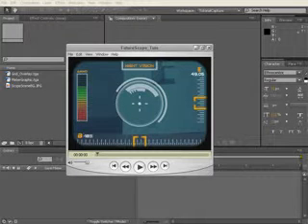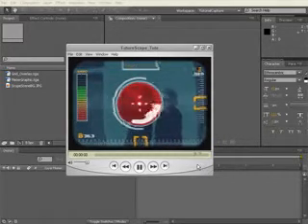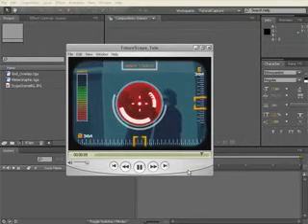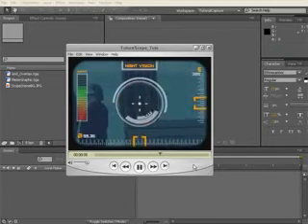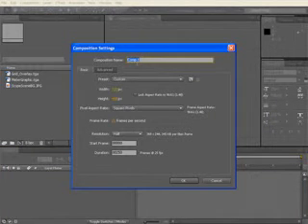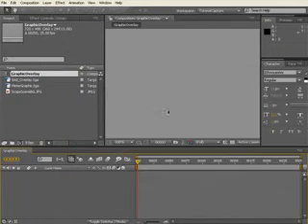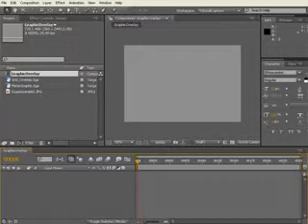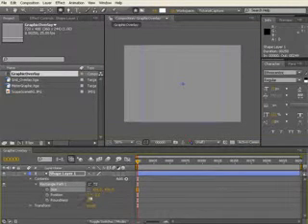Futuristic Sniper Scope Part1 After Effects Video Tutorial clip1